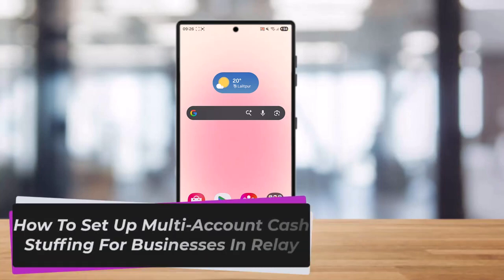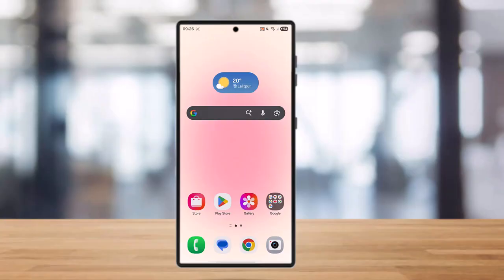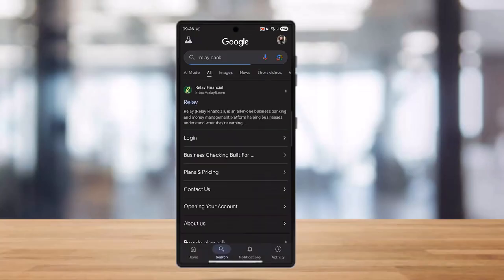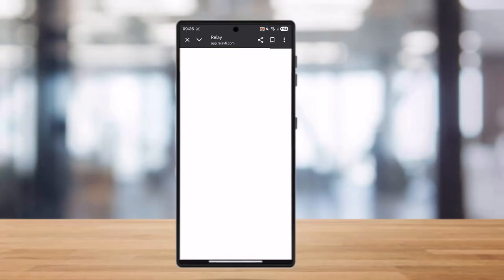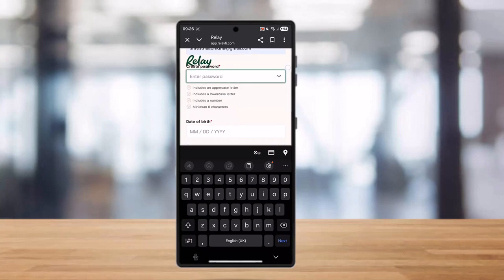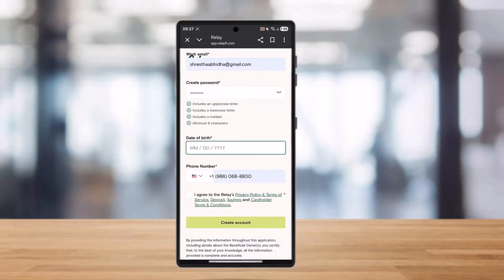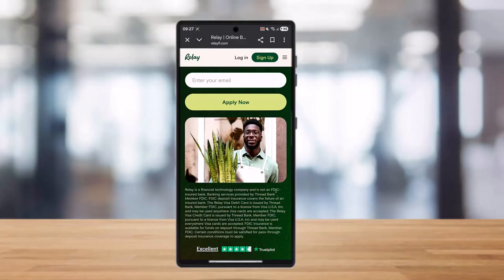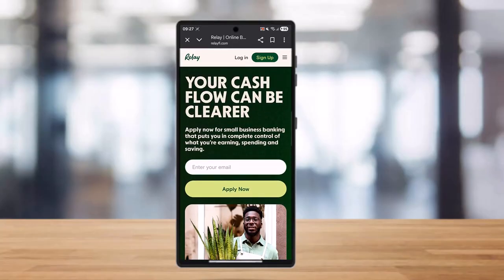How To Set Up Multi Account Cash Stuffing For Businesses In Relay !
In today’s video, we’re going to discuss how to set up multi-account cash stuffing for businesses in Relay. This method helps business owners organize their finances using multiple accounts, similar to the Profit First system. So without wasting much time, let’s get straight into the video.

To begin, go to the Relay platform and either sign up or log in to your existing account. When creating a new account, simply enter your first name, last name, work email, and password.

Once your account setup is complete, navigate to the Accounts section and tap the plus (+) icon to create a new account. Choose the account type you want to open, assign team members who should have access, and then click on Create Account. This allows you to build multiple envelopes or buckets to organize your business cash flow.

Next, you’ll need to fund your newly created accounts. You can transfer money directly from your primary operating account into each sub-account. Relay also allows you to set up automated transfers, which is especially useful if you're following the Profit First method. You can send a percentage of incoming revenue into accounts like Profit, Taxes, Owner’s Pay, Operating Expenses, and more.

And that’s how you can easily set up multi-account cash stuffing for your business using Relay! We’ll be back again with more informative videos.